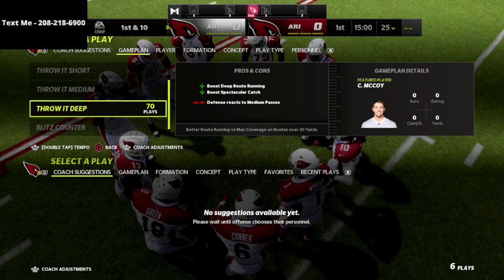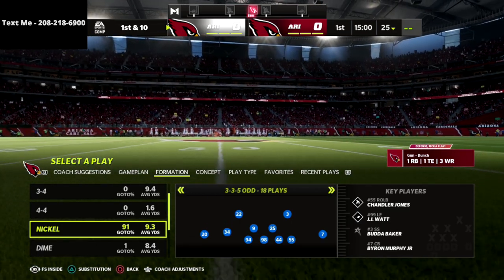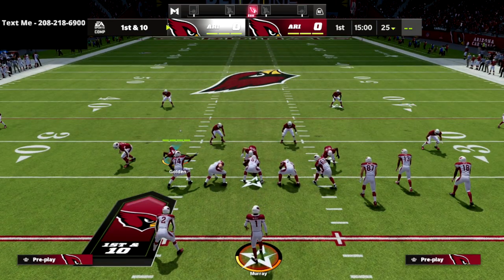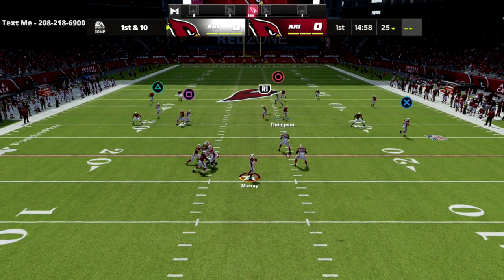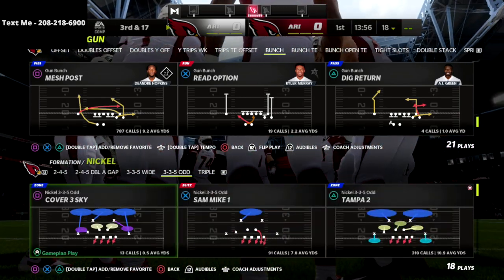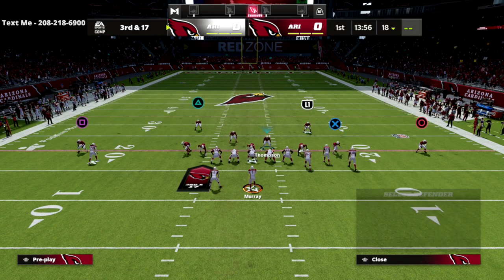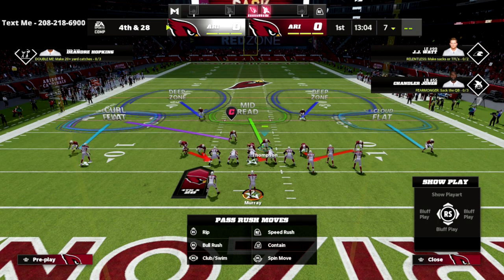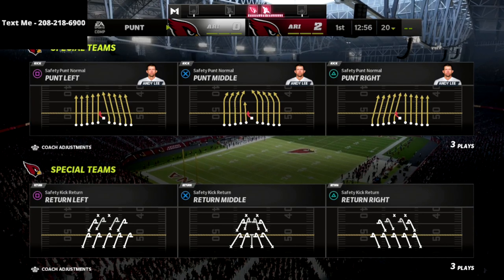The Most *DECEPTIVE* Coverage Defense In Madden 22| Nickel 3-3-5 Odd Defensive Guide| Madden 22 Tips